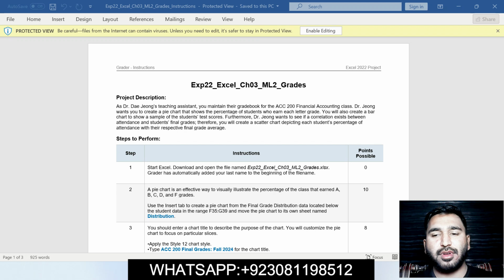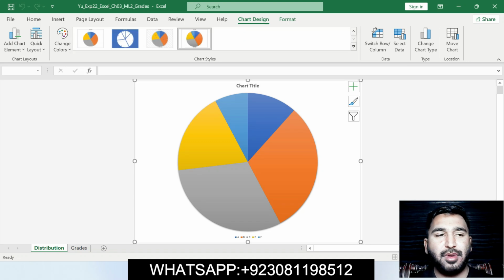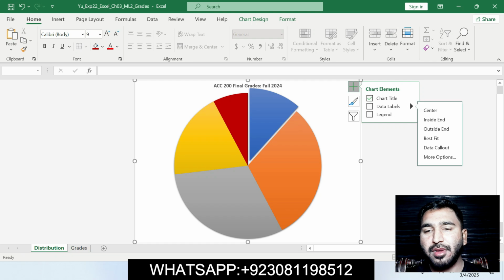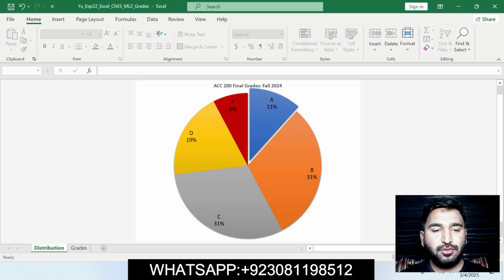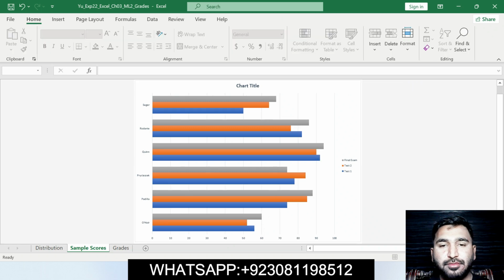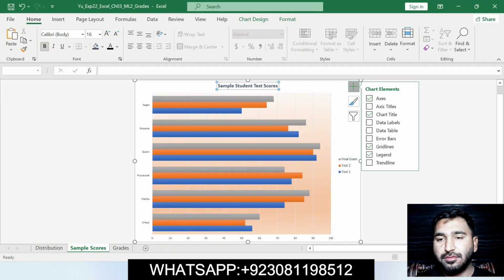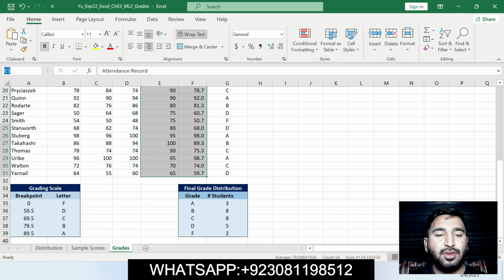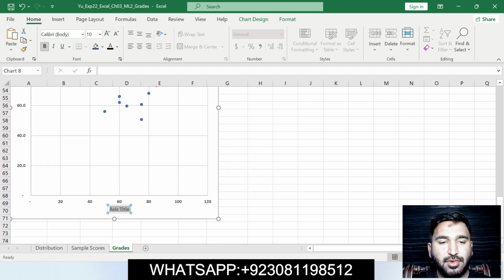Exp22_Excel_Ch03_ML2_Grades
Exp22_Excel_Ch03_ML2_Grades Exp22_Excel_Chapter03_Mid_Level_2_Grades.xlsx Exp22_Excel_Chapter03_Mid_Level_2_Grades exp22_excel_chapter03_mid_level_2_grades Excel_Chapter 03_Mid_Level_2_Grades

Exp19_Access_Ch04_ML1 - Hotel Chain 1.0
Exp19_Access_Ch04_Cap - Foodies Forms and Reports 1.2
GO16_AC_CH01_Grader_1F_AS_Literary Festival Events
IntegratedProject_1 - LaundryUProposal
COMPREHENSIVE FINAL EXAM (2HR 60Qs)

Word Module 8 SAM Project 1b